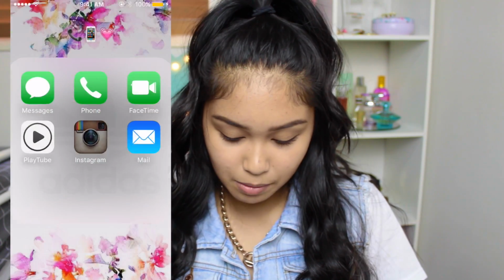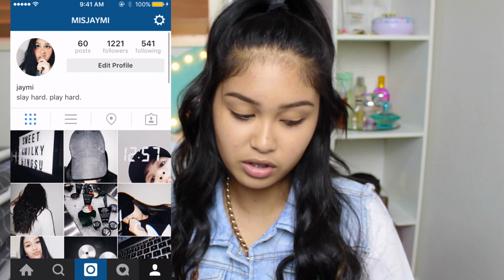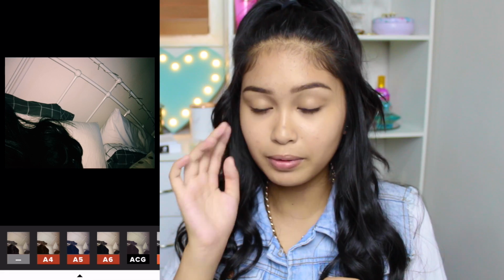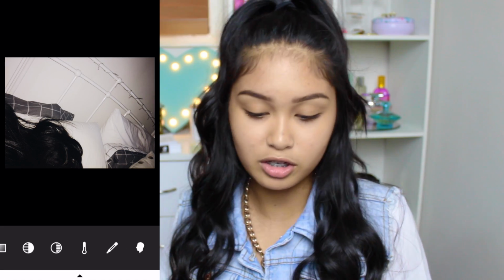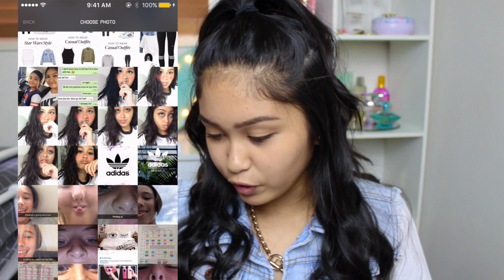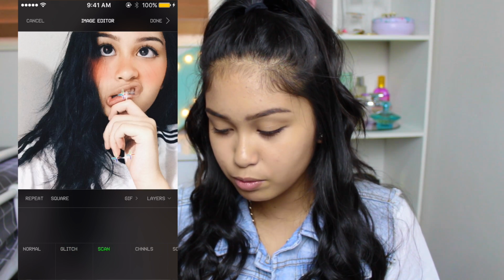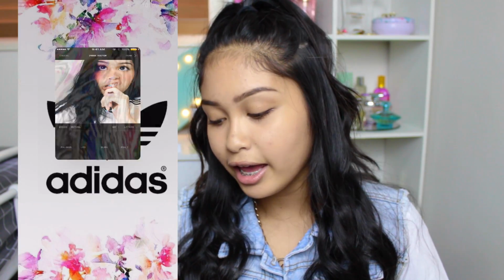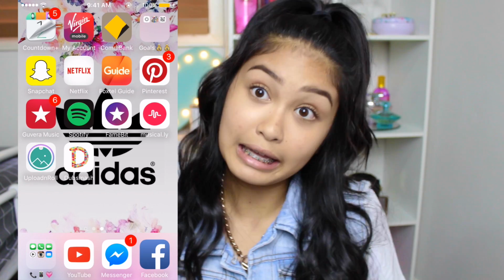HOW I EDIT MY INSTAGRAM PHOTOS/TUMBLR FEED | misjaymi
yasss exams and assignments are over! so obviously i didn't post for like a month, but give me a break guys haha. it was really hard for me settling in a new school, making friends, adjusting to a new timetable and subject, but I've settled in now :) ill probs make a life update so i can explain myself more so stay tuned if you're interested! also lemme know if you would like to see an updated video on this whenever i change my feed. it won't be as detailed because people can always go back to this video :)
✦SOCIAL MEDIAS✦:
✦FAQ✦
How old are you? 14
Where do you live? Australia mate!
Camera? Canon EOS 700D
Editing Software? iMovie10.0.9
Intro/editing effects? Gabrielle Marie so check her out!

xoxo, Jaymi